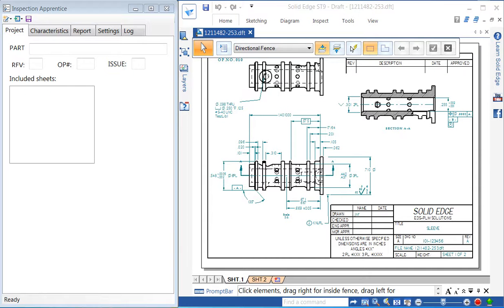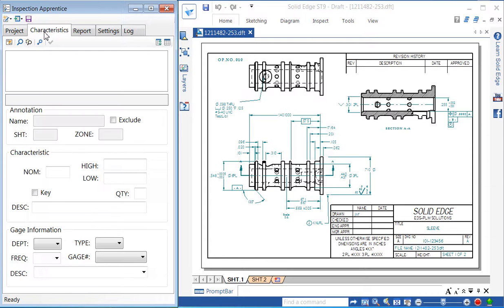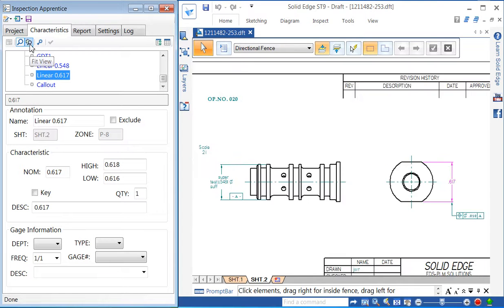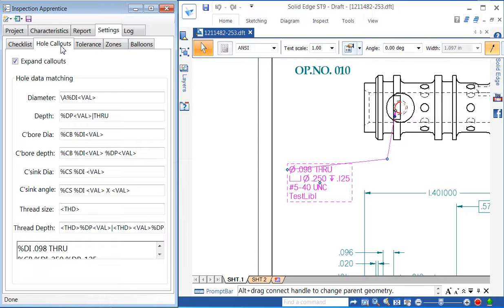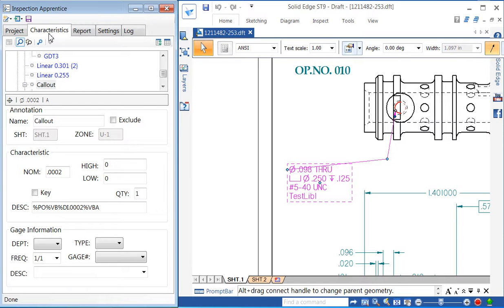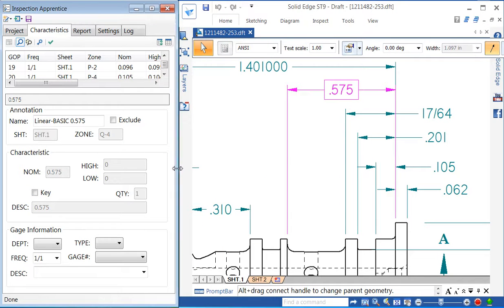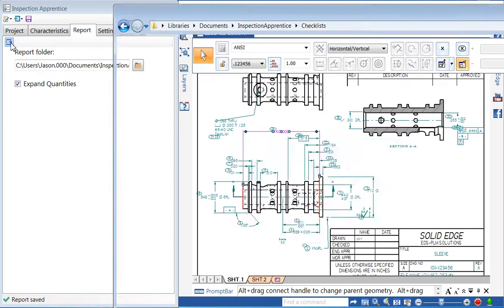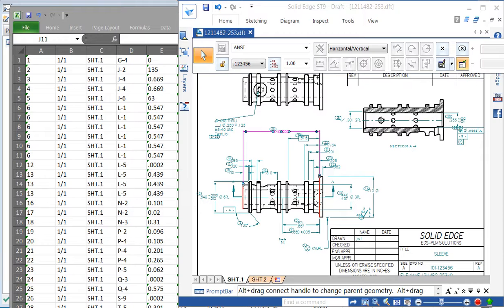Inspection Apprentice for Solid Edge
Inspection harvesting tool for Solid Edge